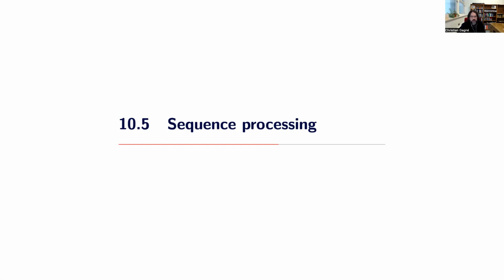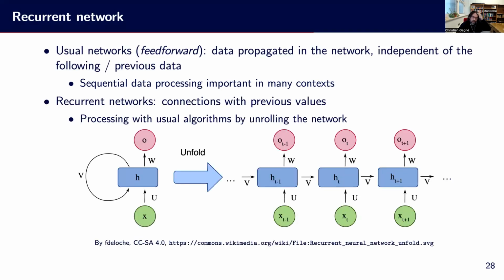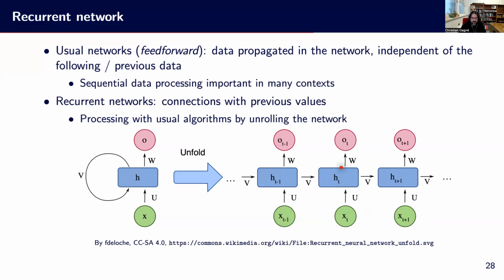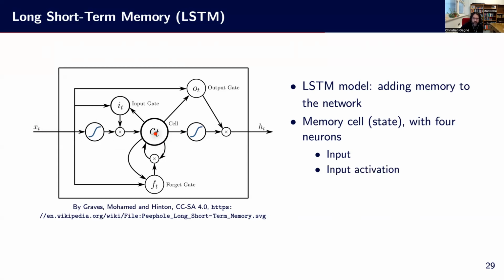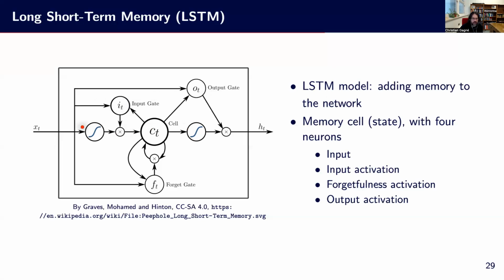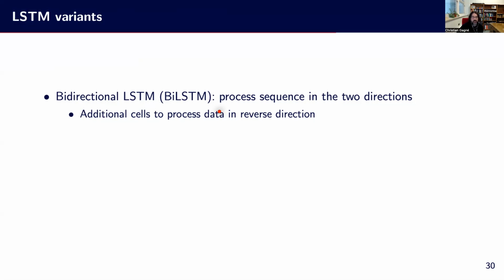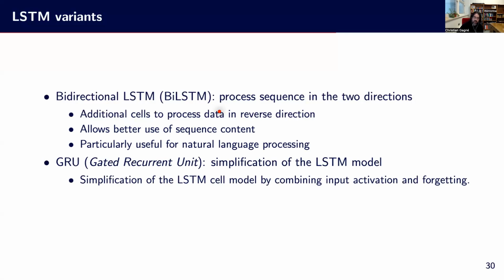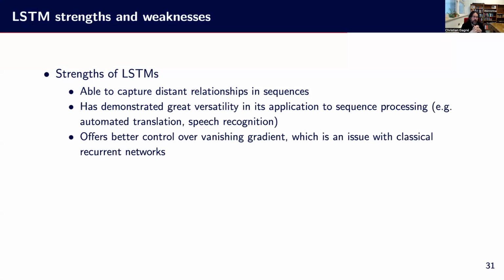10.5 Sequence processing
Week 10 - Deep Networks Architectures, clip 5 - Sequence processing